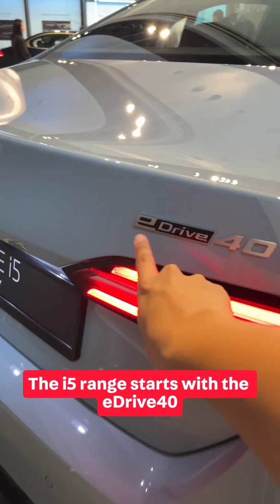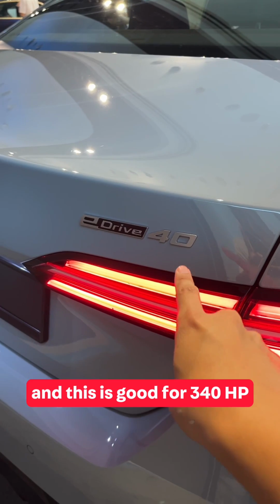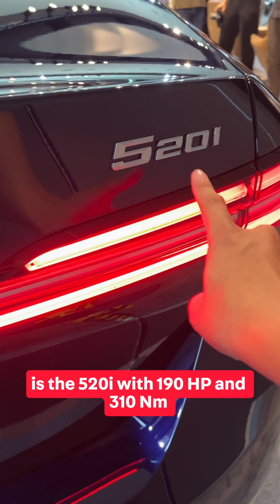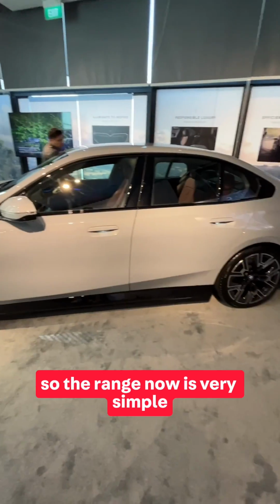Introducing the all new i5 and 5 Series! Part 3